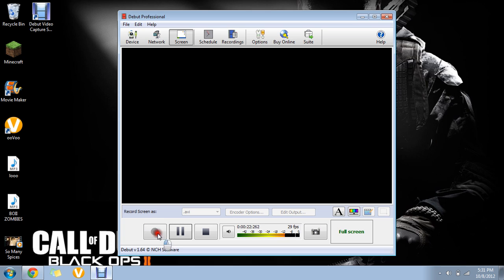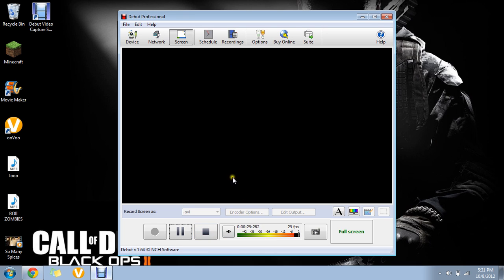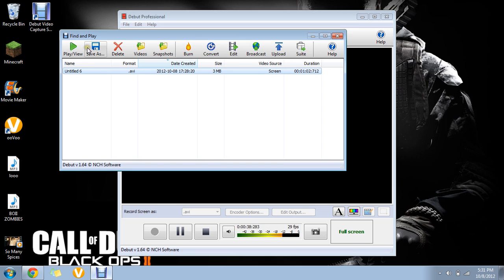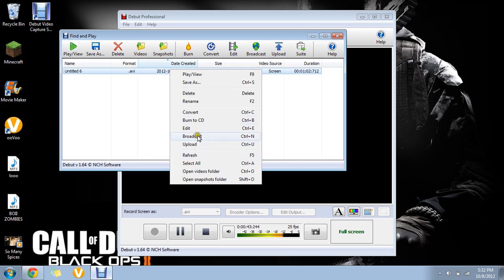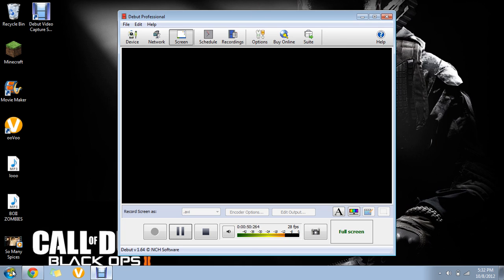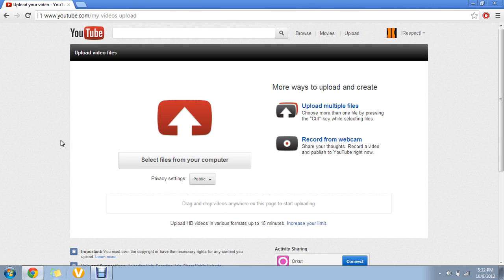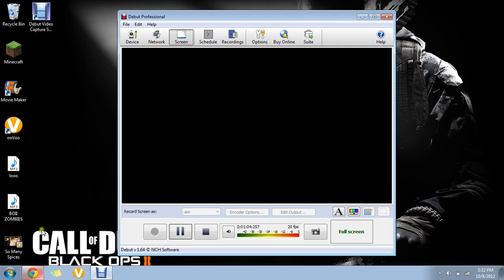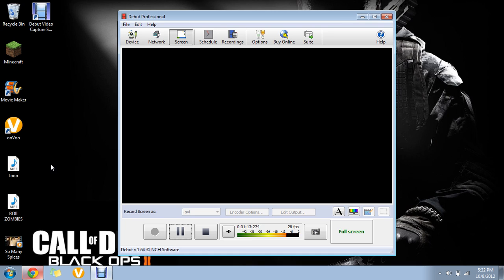How to Record and Upload with Debut Professional